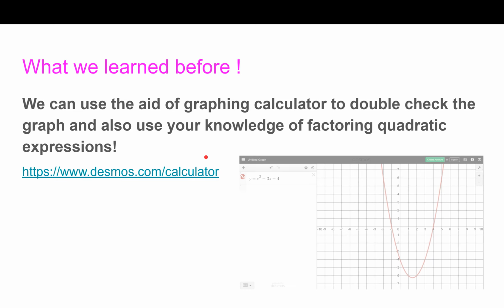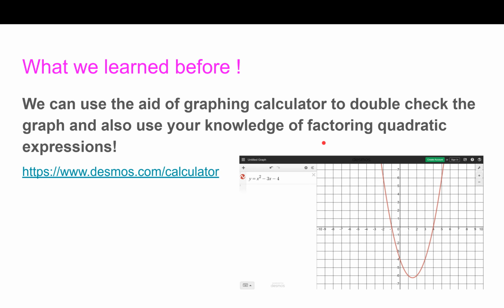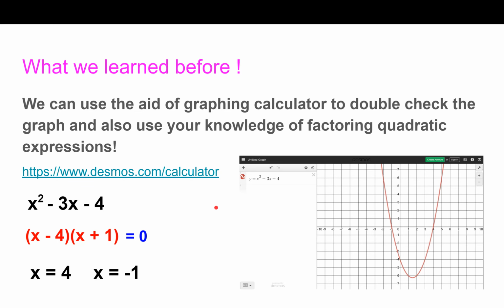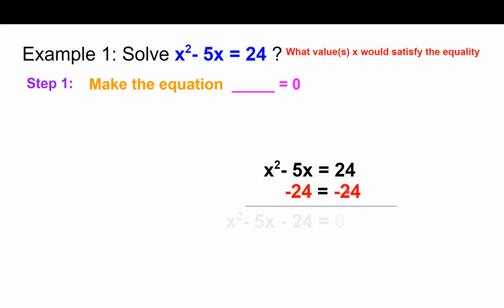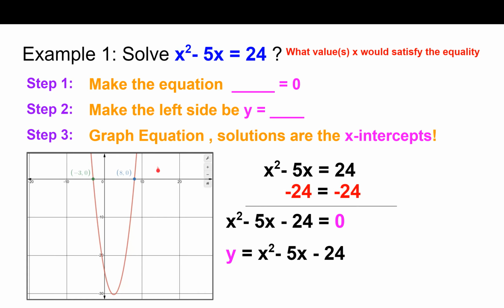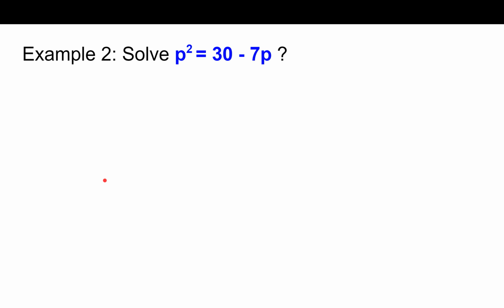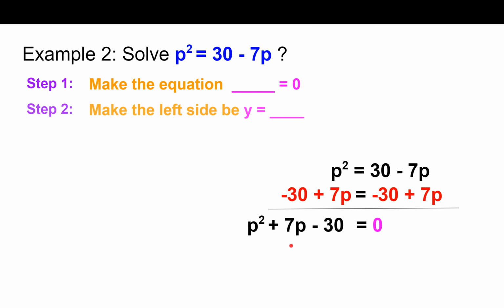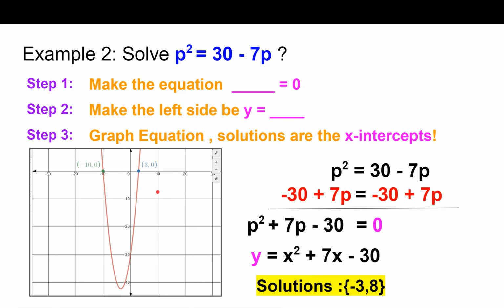9 2 Solving Quadratic Equation by Graphing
Graphing Quadratic and Find Solutions